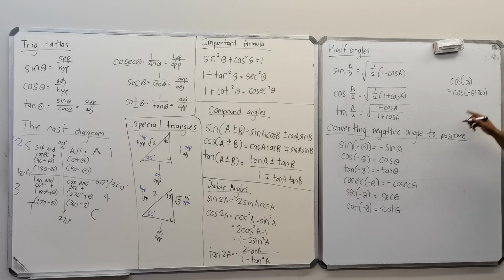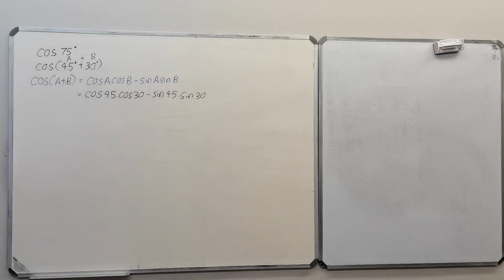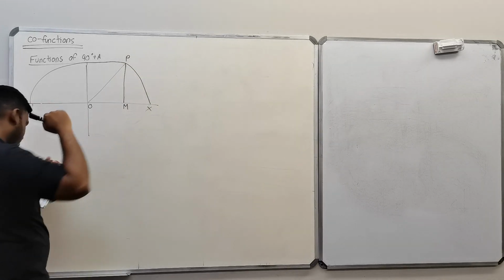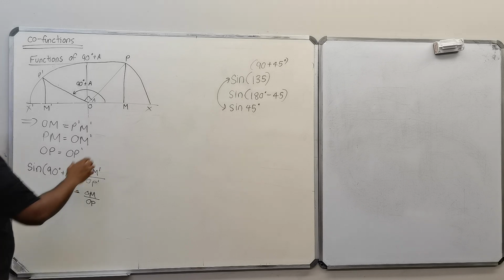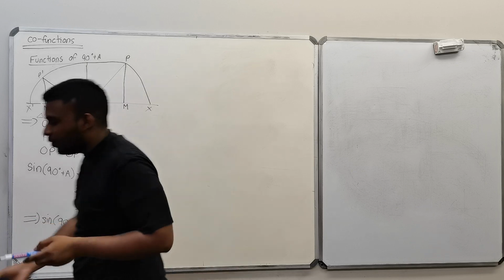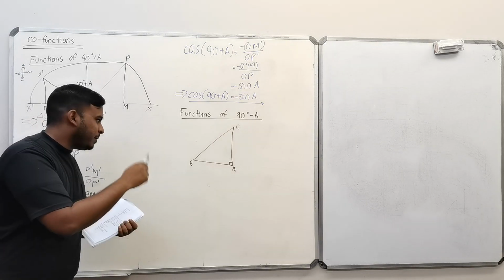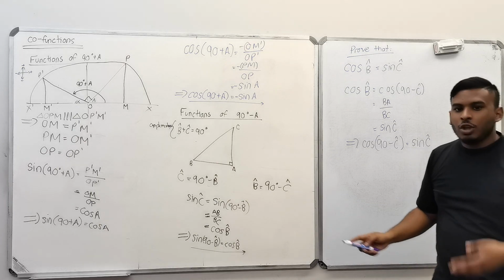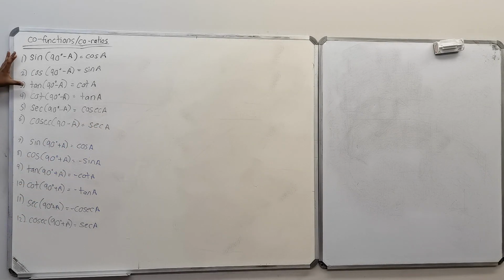Mathematics N4 - Lesson 7 Continued Trigonometry